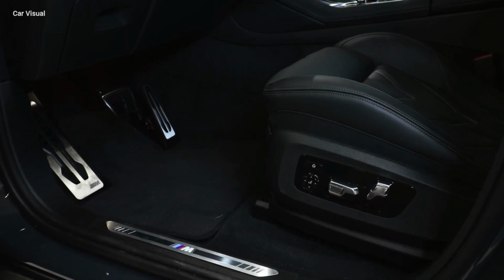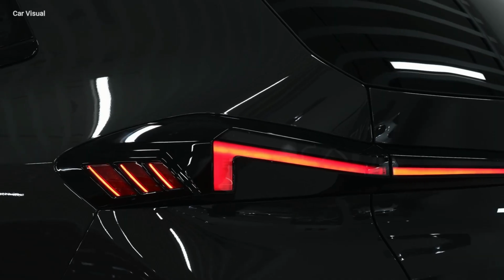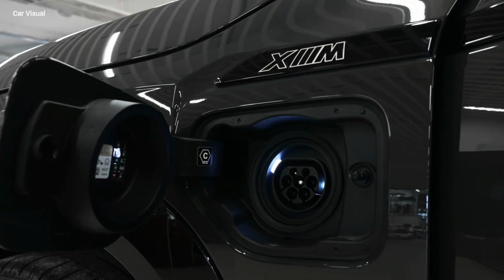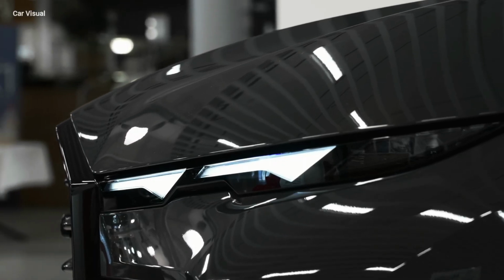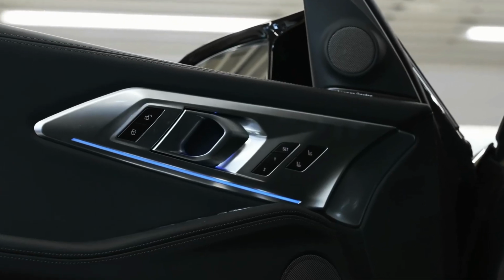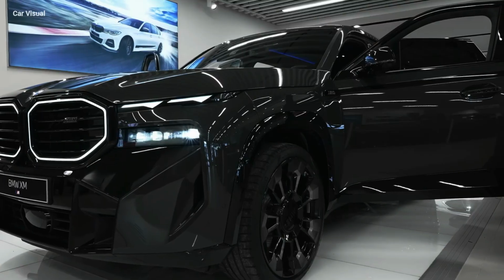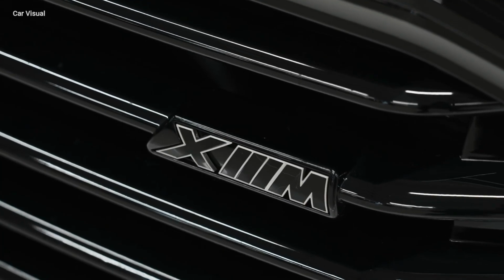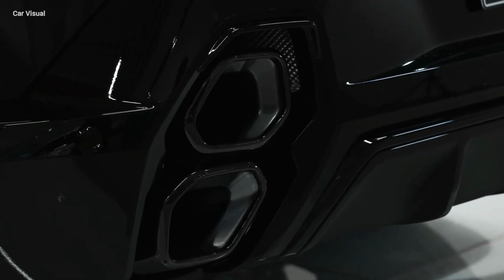2023 BMW XM - Firstlook & Review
2023 BMW XM. When you set BMW's M division loose to create a bespoke performance SUV, the end result is a large crossover that can almost keep pace with an M3.